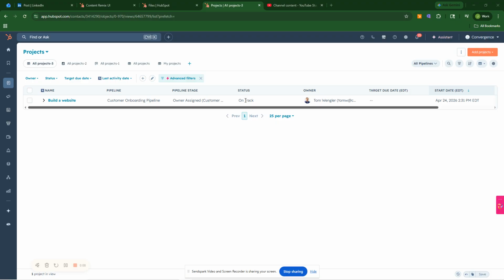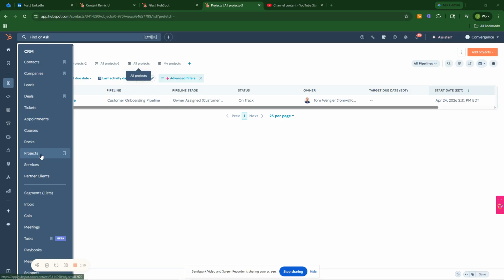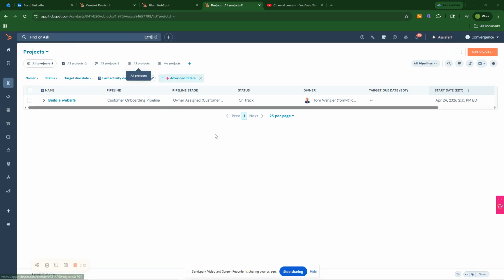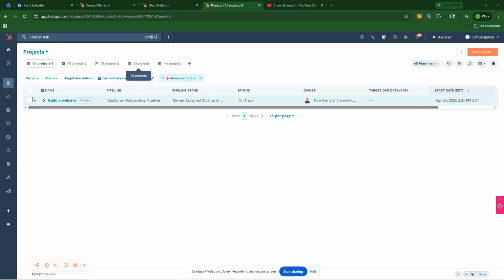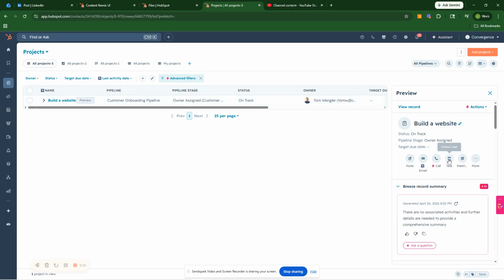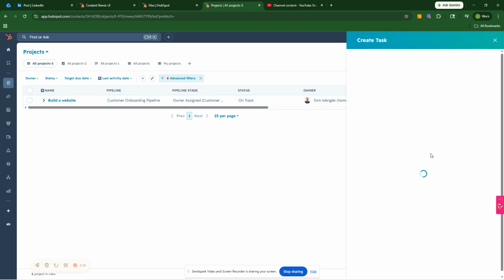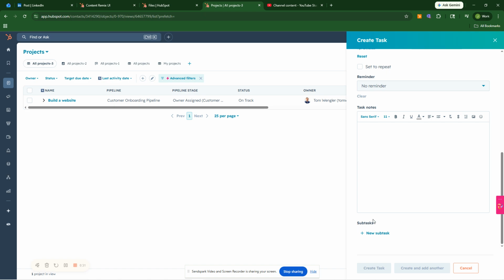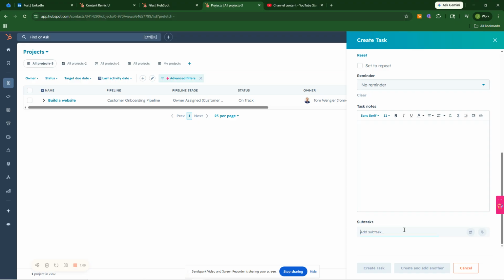Project Sub-tasks In HubSpot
As a HubSpot Partner, we've helped over 100 organizations adopt HubSpot.